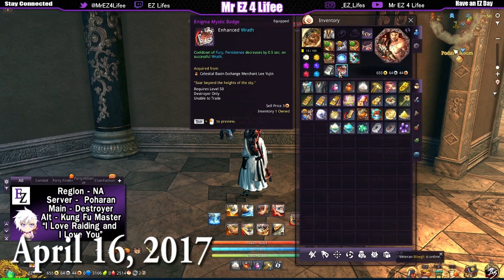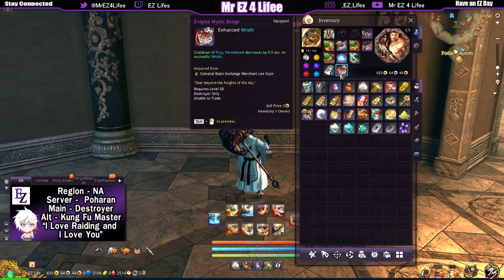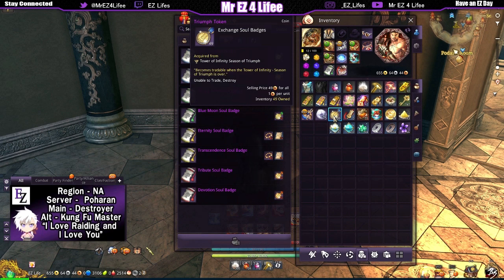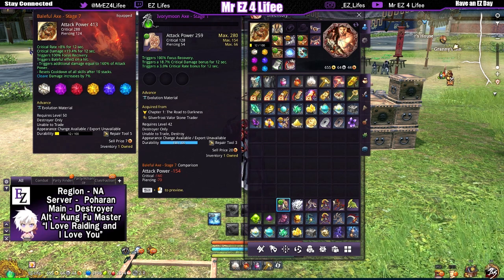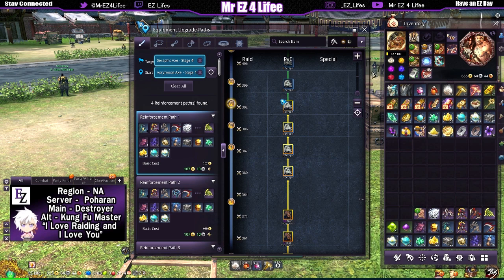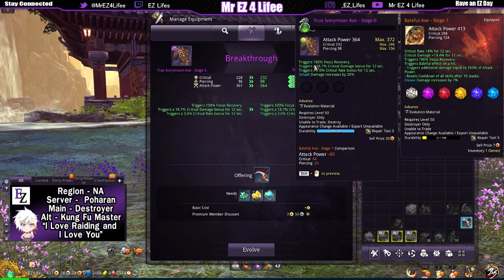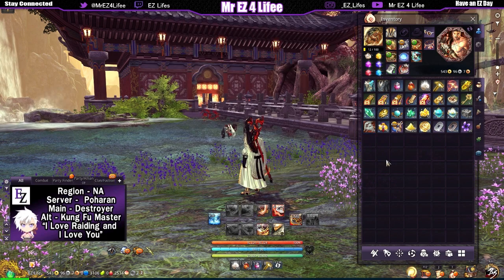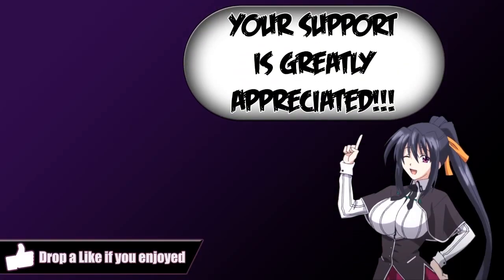Blade & Soul: Mystic Badge - Testing it's Effects & Making a Seraph Axe Part 1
EPIC MESSAGE PLEASE OPEN ME!!!
Check Out An Join Zoomin.TV Games Here!!!

"Mr EZ 4 Lifee"
     Whats going on guys this is The One Man Army Mr EZ 4 Lifee and thank you for watching today"s video I really appreciate it if you dropped a like if you enjoyed and don"t forget to subscribe if you have not already to keep in touch of my latest videos and news stay tuned for more to come your way and I hope you all are Having a EZ Day and this has been The One Man Army Mr EZ 4 Lifee and I"m out peace.